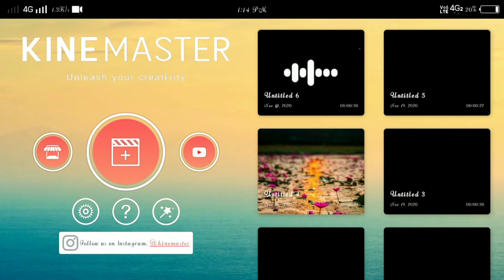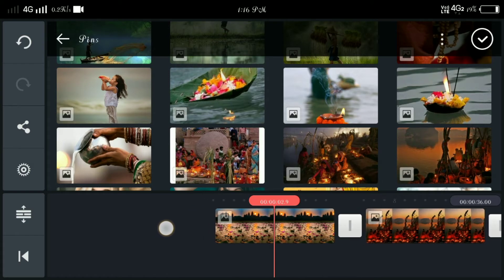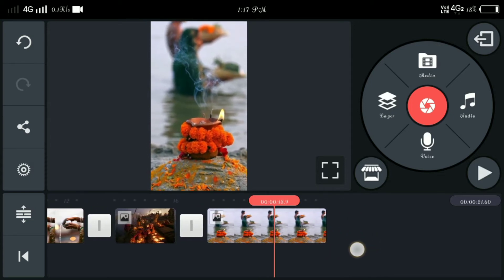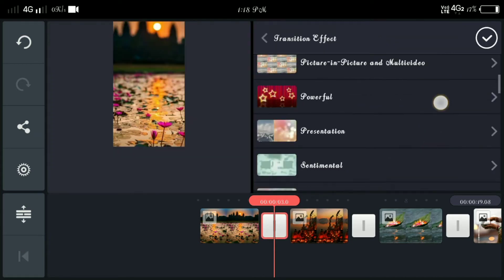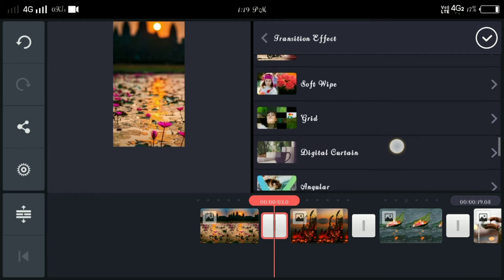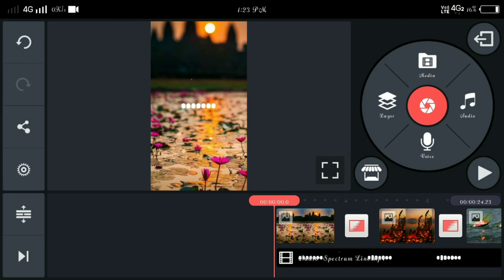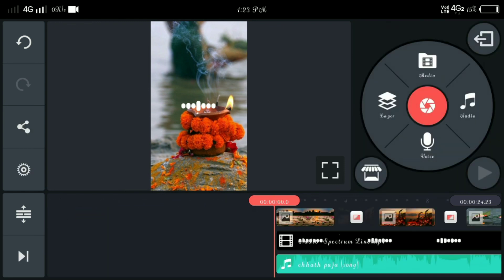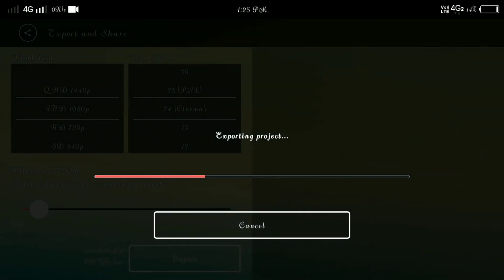Chhath Puja New Video Status / How To Make Chhath Puja Video Status In Kinemaster /Rockyeditingworld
Keywords 👇
chhath puja video tutorial
chhath puja background video
4k chhath puja green video
How To Make Chhath Puja Video Status In Kinemaster